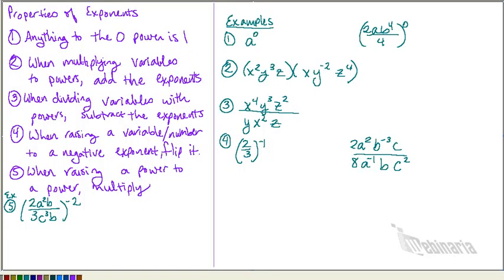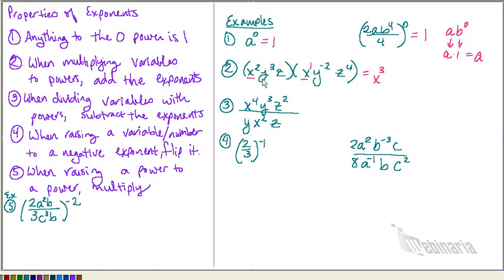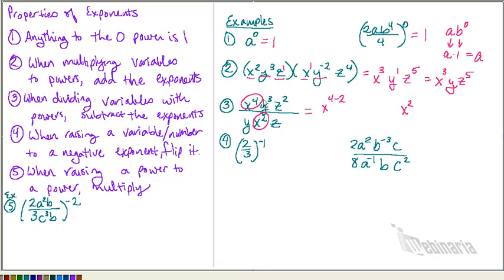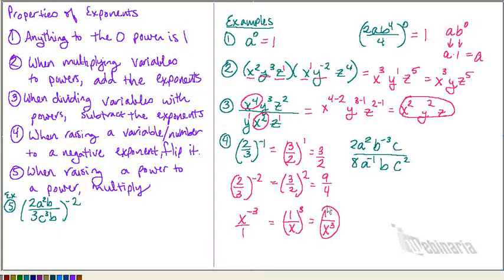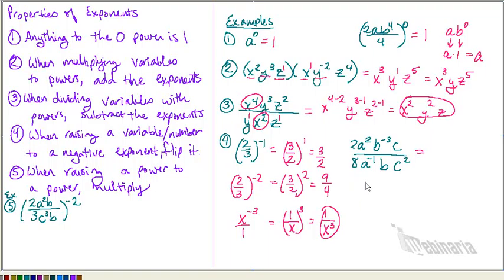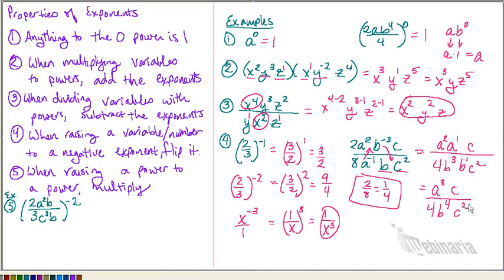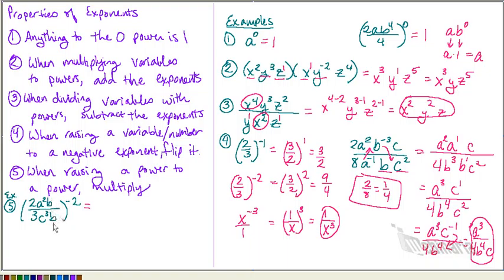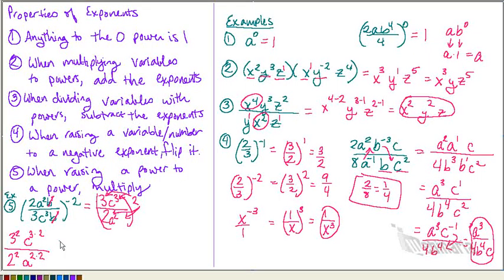Exponents original flash